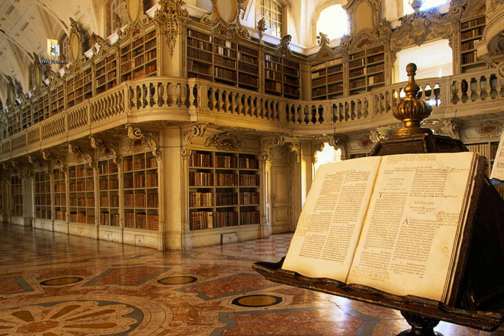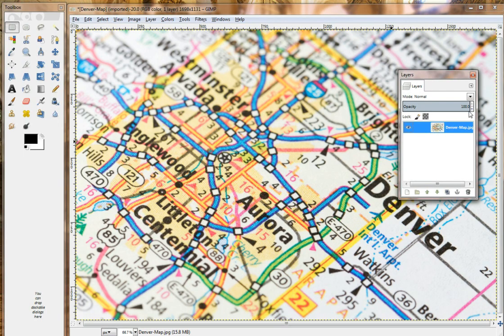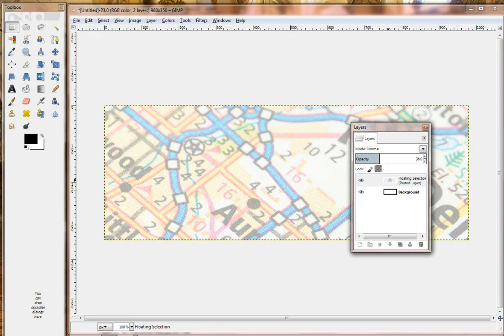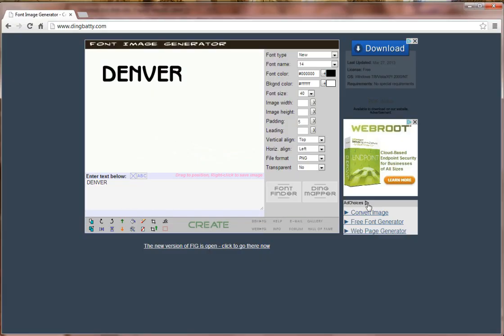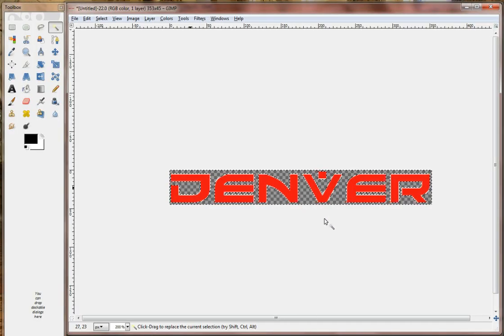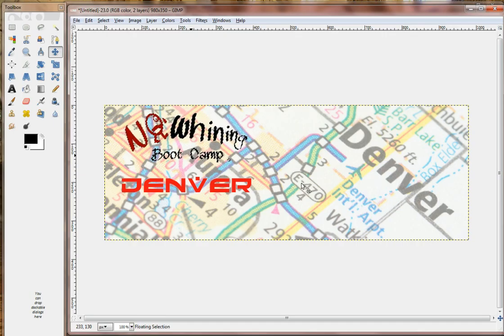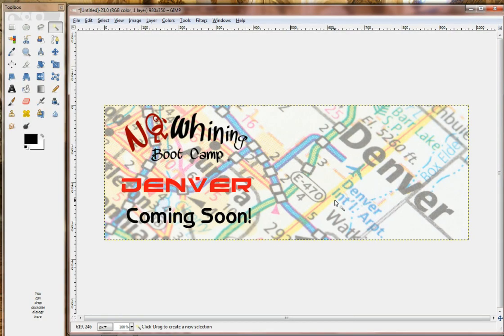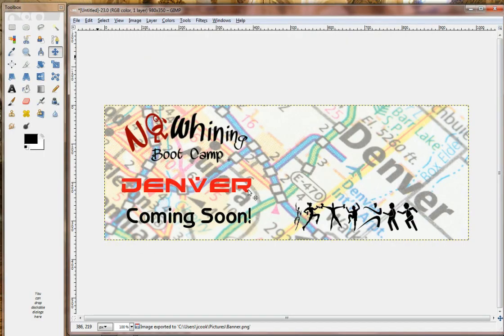GIMP 2.8 How to Make a Website Banner (Save as PNG) [HD-720p]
In this video I am using GIMP 2.8 to create a Website Banner. a banner can be an advertisement, a teaser for something you created, or a picture link to another part of your website.
In this video I briefly show you about Opacity, toolbar display, resizing, cropping, pasting, and exporting the image as a PNG file with a transparent background.